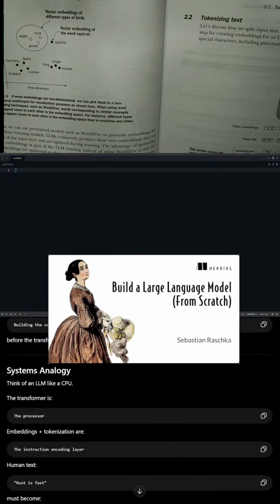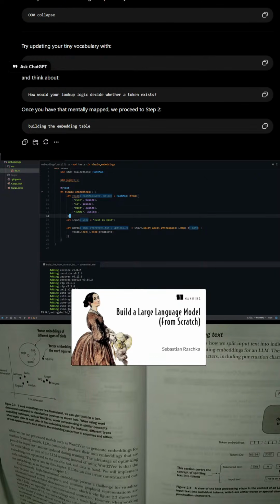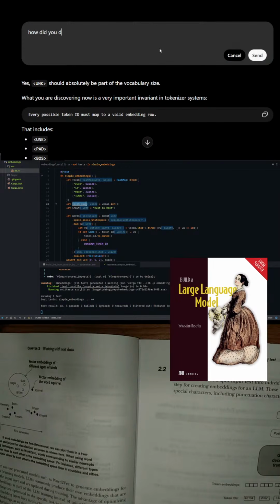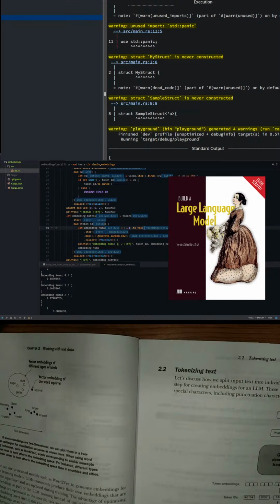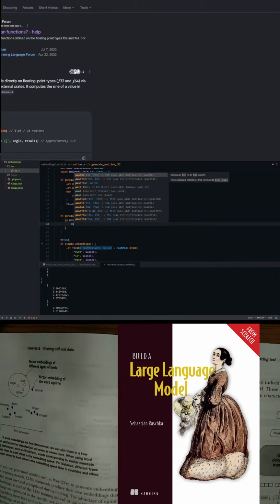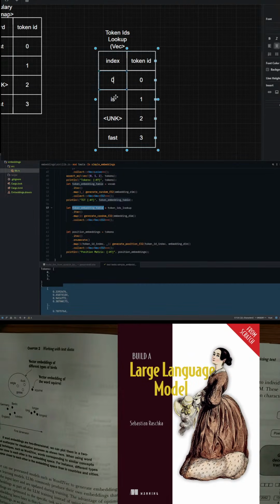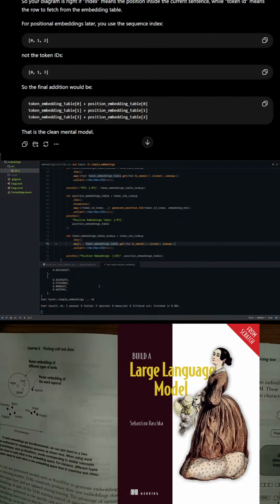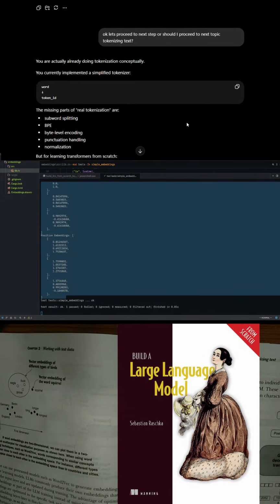Studying Building LLM From Scratch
Im trying to learn on how to develop a coding ai agent assistant. So Im starting to do first is parsing prompts via code to minimize the context size that will be sent to the LLM.